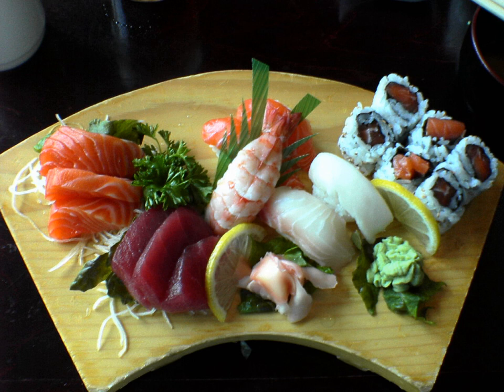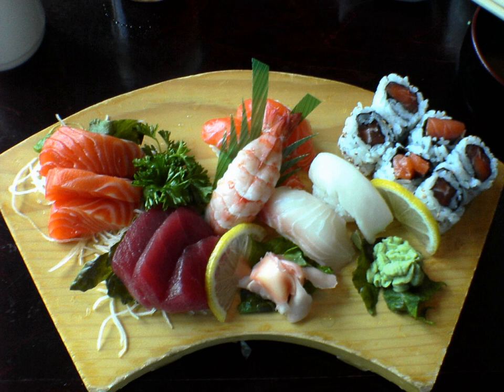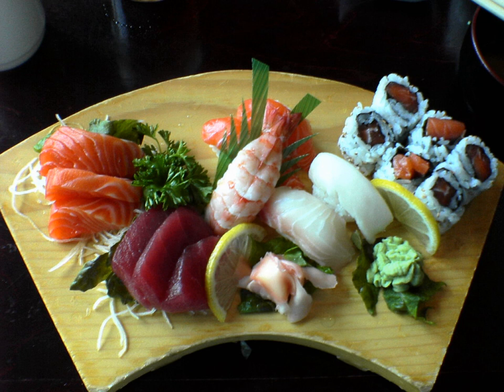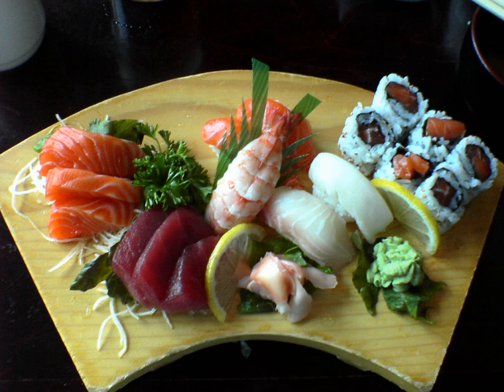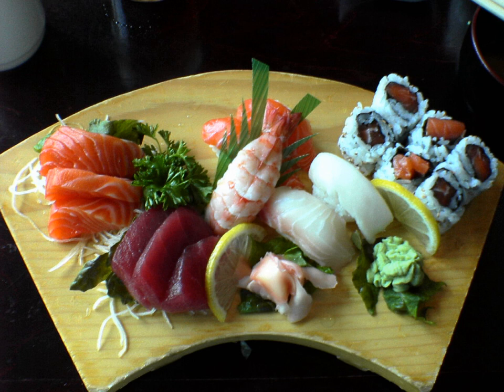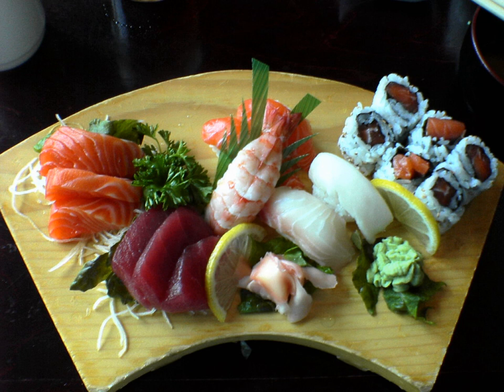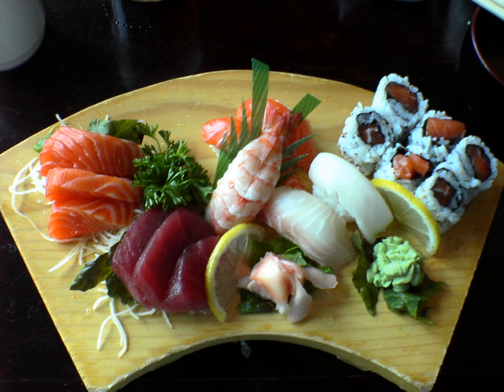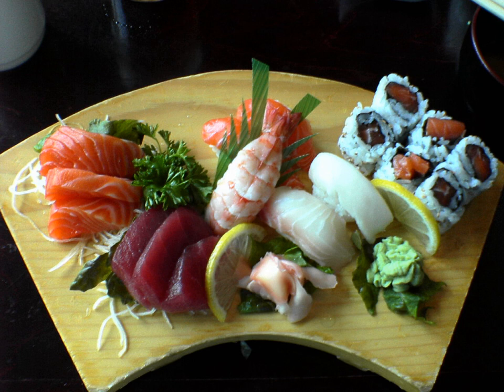List of sushi and sashimi ingredients | Wikipedia audio article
This is an audio version of the Wikipedia Article:
List of sushi and sashimi ingredients

00:00:07 1 Sushi styles
00:01:53 1.1 Regional Styles
00:02:02 1.1.1 Canada
00:03:38 2 Wrappings
00:04:10 3 Eggs
00:04:27 4 Meats
00:04:53 5 Seafood
00:05:06 5.1 Finfish
00:10:18 5.2 Inkfish
00:10:48 5.3 Others
00:11:31 5.4 Roe
00:12:14 5.5 Seaweed
00:12:30 5.6 Shellfish
00:14:47 6 Vegetables/Fruit
00:16:21 7 See also

- Socrates

SUMMARY
There are many sushi and sashimi ingredients, some traditional and some contemporary.